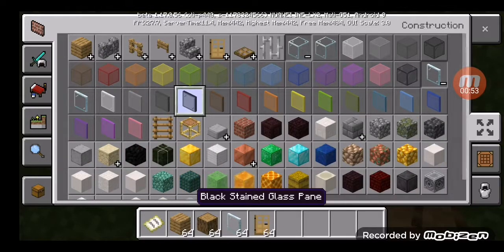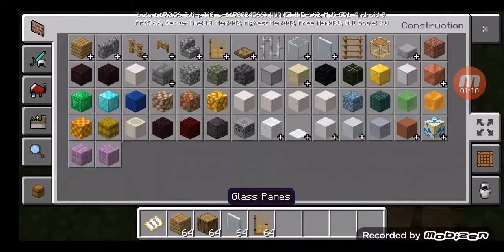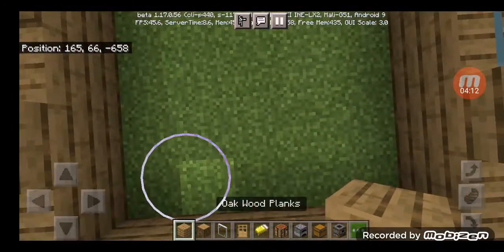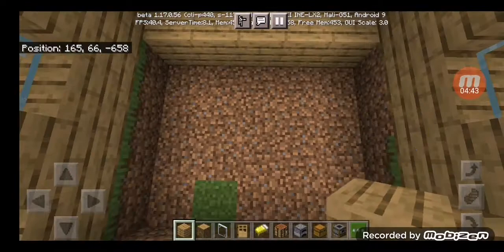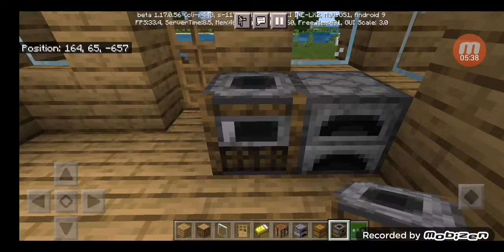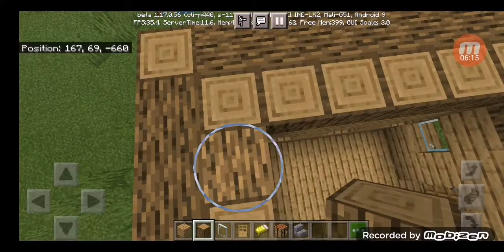House Build: PT 1